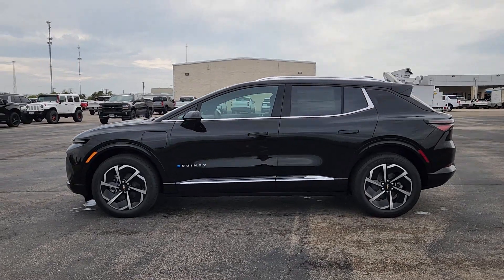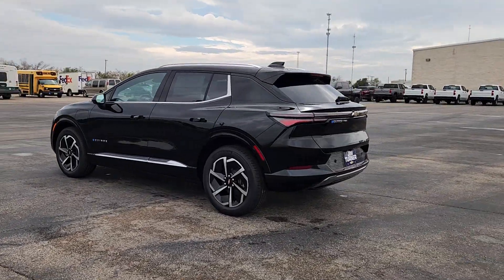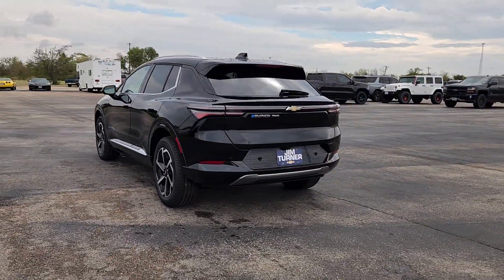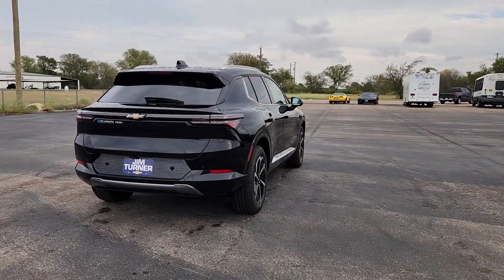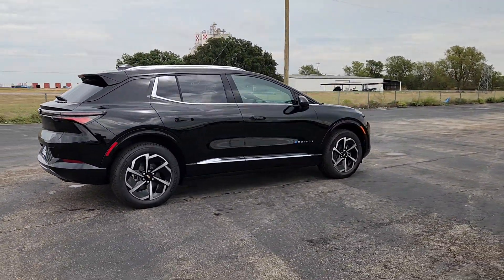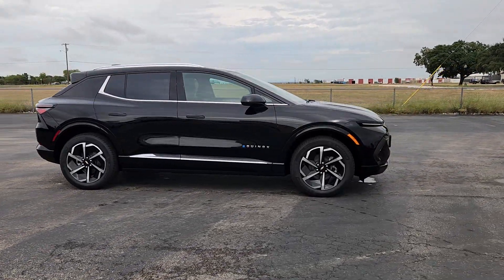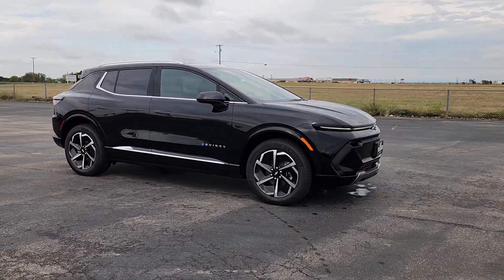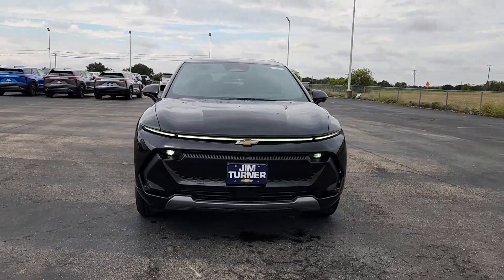2024 Chevrolet Equinox_EV LT McGregor, Waco, College Station, Austin, Kileen TX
New 2024 Chevrolet Equinox_EV LT available at Jim Turner Chevrolet located in 1015 E MCGREGOR DR, MC GREGOR, TX, 76657. Servicing the McGregor, Waco, College Station, Austin, Kileen area.
Please mention the stock DD712 when you contact the dealership for this vehicle.

Hop into the  2024  CHEVROLET Equinox EV. Treat yourself to a test drive today. Our staff will toss you the keys and give you an outstanding customer experience. The following are some of this vehicles highlighted options: Heated Steering Wheel
, Navigation System, Keyless Entry, All Wheel Drive, Power Liftgate, Satellite Radio, Heated Mirrors, Aluminum Wheels, Heated Front Seat(s), Power Driver Seat.